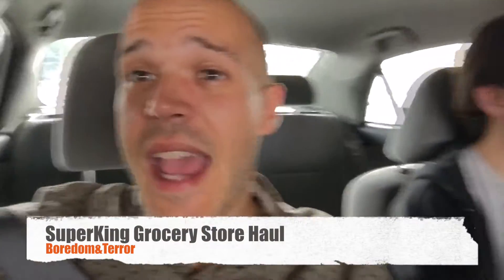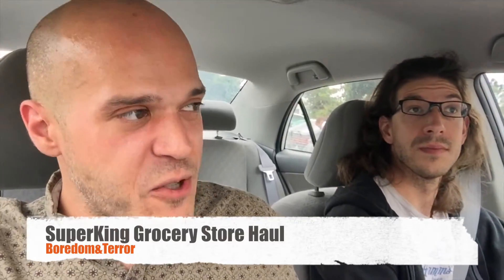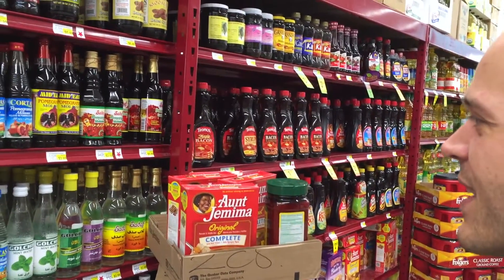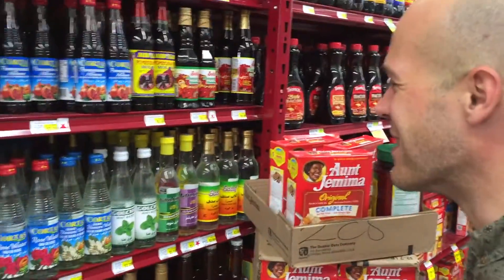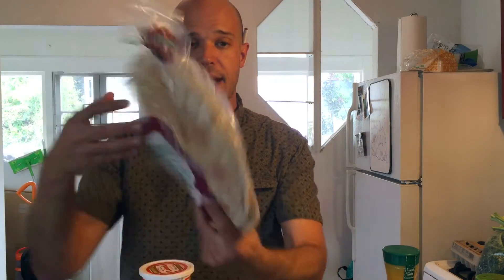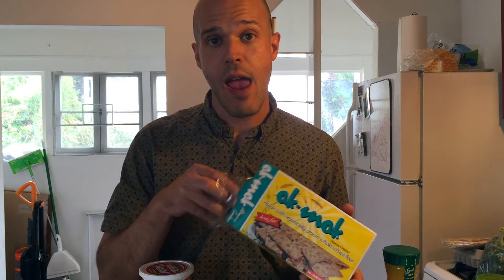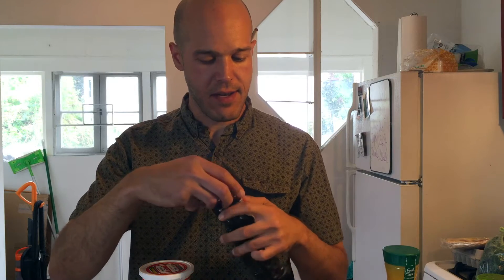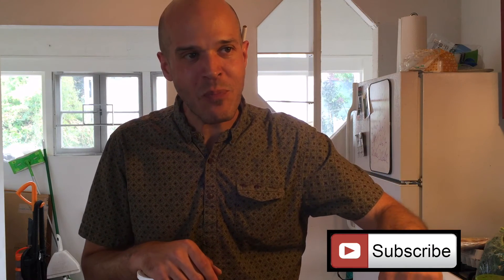Boredom&Terror - Super King Markets Grocery Haul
Trip to my favorite Los Angeles grocery store: Super King Markets to stock up on dessert soujouk, lebni, bourbon whiskey, and kale.